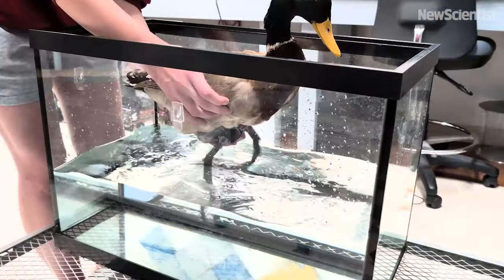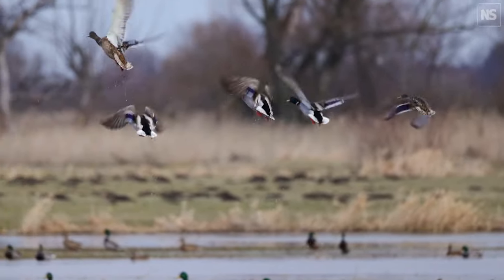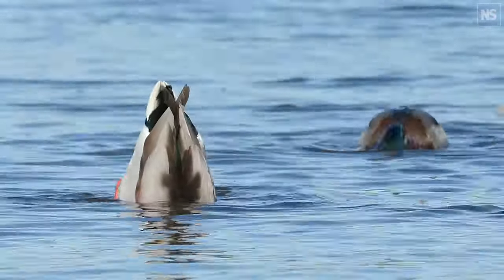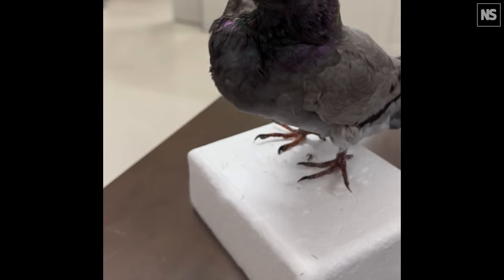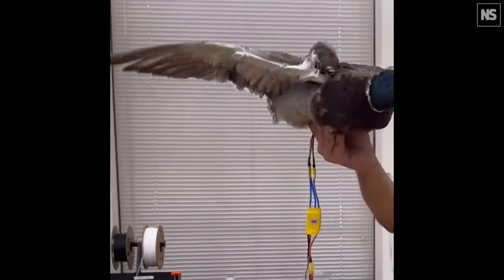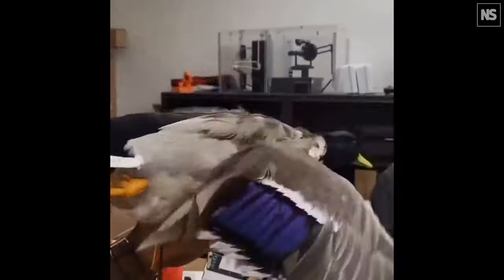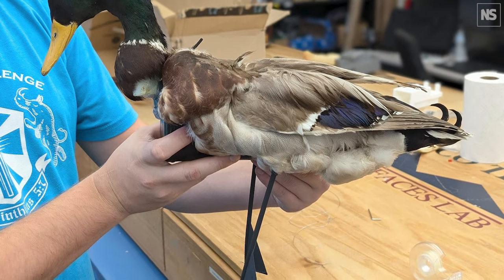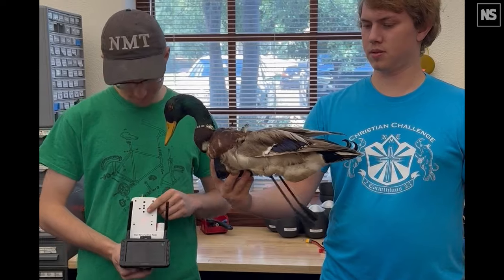Bringing taxidermy birds back to life through robotics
The Taxidermy Bird Drone project is pioneering bioinspired drone technology by blending avian physiology with advanced drone mechanics to create drones that closely mimic the natural flight patterns and behaviours of real birds. These taxidermy drones, uniquely crafted from naturally deceased birds, are specifically designed to achieve silent, energy-efficient flight, making them ideal for wildlife observation and aeronautical applications with minimal environmental disruption.